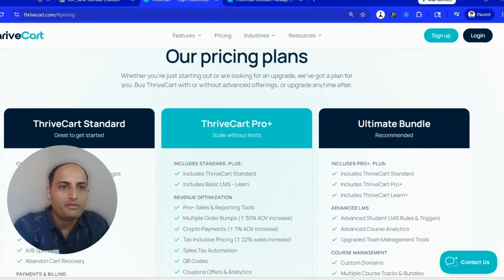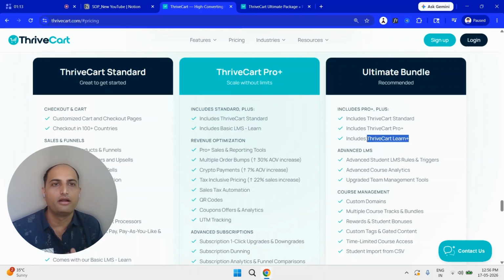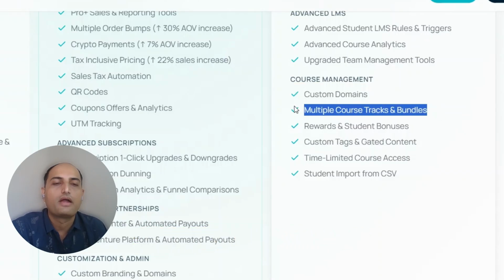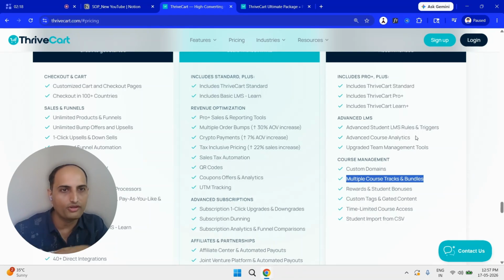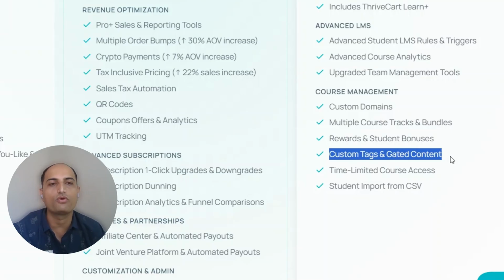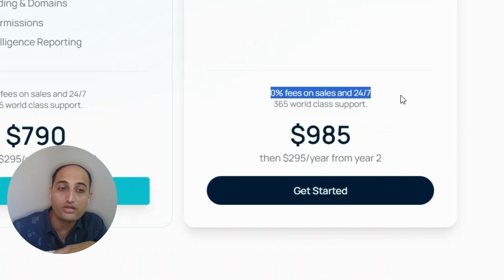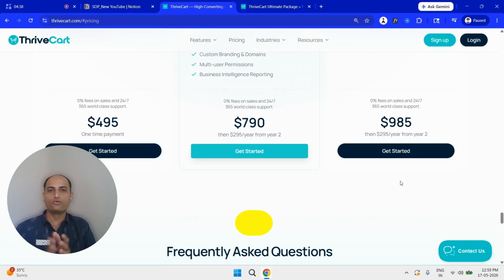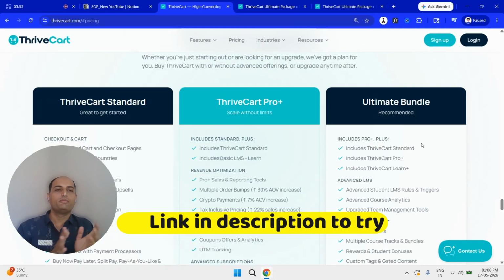Thrivecart Unlimited Bundle Plan | Thrivecart Lifetime Deal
The ThriveCart Unlimited Bundle is a powerful ThriveCart lifetime deal designed for creators, coaches, and digital entrepreneurs who want to sell unlimited products without monthly fees. If you’re searching for the best ThriveCart lifetime plan, then this plan is popular for saving long-term software costs while scaling your online business